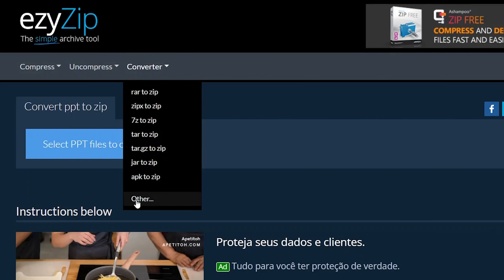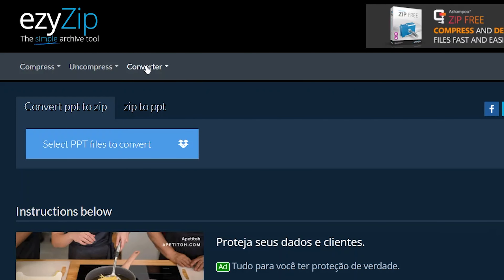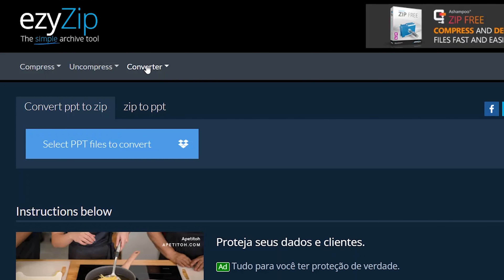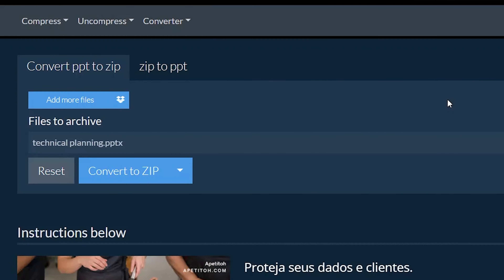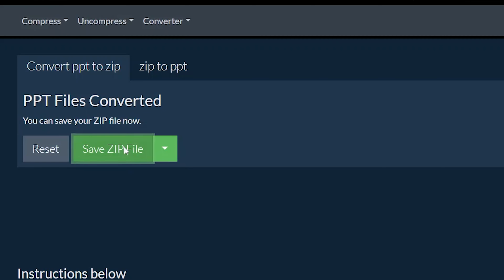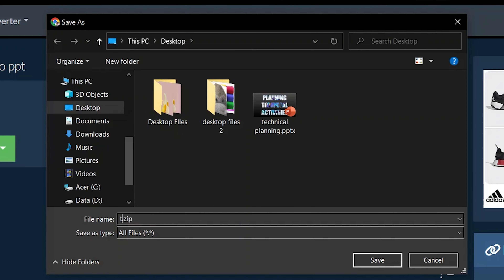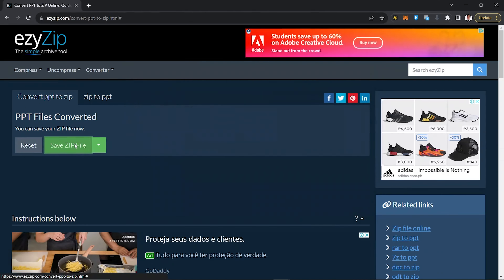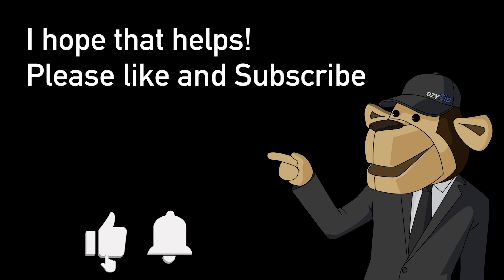How to Convert PPT to ZIP Online (Simple Guide)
This video will show you how to convert PPT files to ZIP online. No software needed, works with your browser. Free!

1. Click "Select PPT files to convert" to open the file chooser; Drag and drop ppt file(s) directly onto ezyZip.

2. Click "Convert to ZIP" to initiate the conversion.

3. Once all the ppt files have been compressed into a zip file, you can click "Save ZIP File" to store it to your local drive.